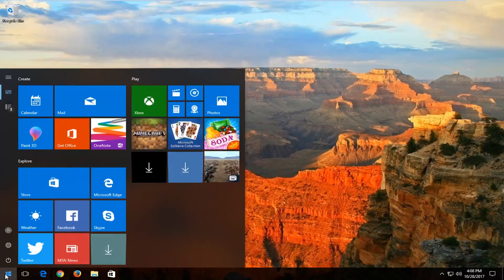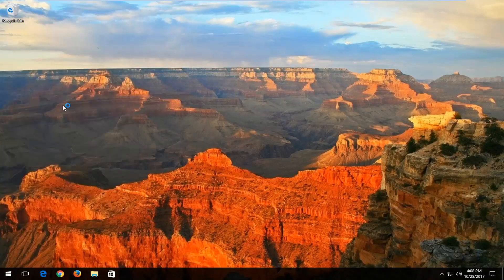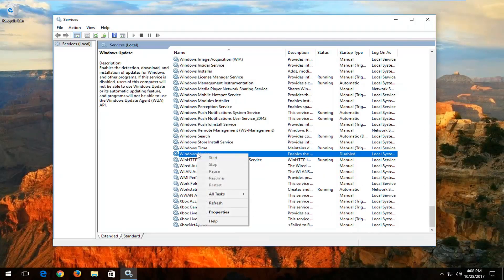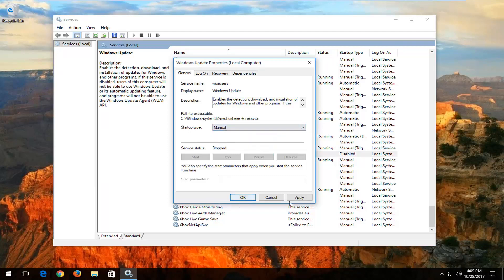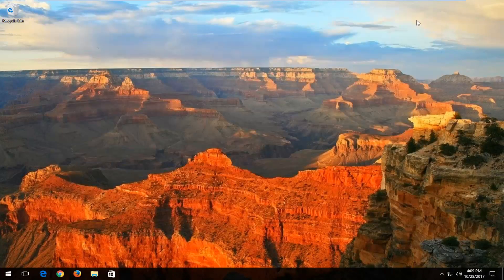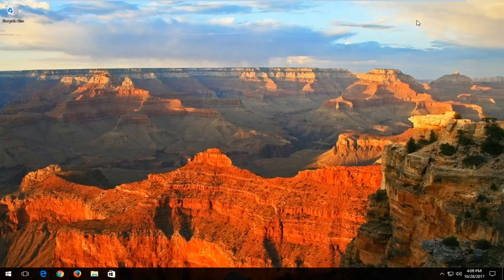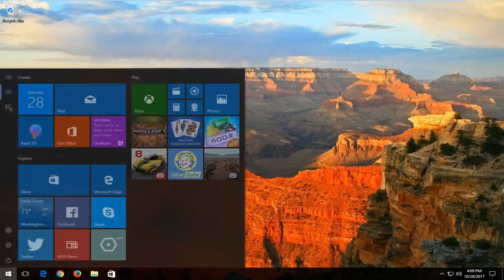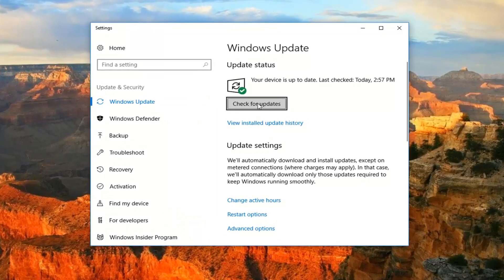Fix Svchost.Exe Using High Memory on Windows 7,8 and 10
Have you ever wondered what svchost.exe is and why it is running on your Windows computer?

If you open Task Manager and look at the Processes tab, you may notice there is more than one svchost.exe running on your Windows PC, and you can’t just stop it by killing it within Task Manager.

Issues addressed in this tutorial:
svchost.exe virus removal windows 10
svchost high cpu usage
svchost high memory usage
svchost.exe high data usage
svchost high disk usage windows 10
svchost high cpu usage windows 10
svchost high internet usage windows 10
svchost application error
svchost accessing webcam
svchost accessing microphone
svchost access denied
svchost crash windows 10

Svchost.exe is a generic and legitimate Windows process that loads several other critical services for proper Windows operation. But in several cases users are complaining that Svchost.exe is hogging their CPU or Memory resources without obvious reasons e.g. at moments when the user doesn’t run any programs.

In many occasions, I have troubleshooted the Svchost.exe (netsvcs) problem by using different solutions to resolve the problem depending on each situation.

From my experience, the Svchost.exe high usage problems — in most cases — occur on computers that are infected by a virus or a malware program. In the rest of the cases, the Svchost.exe (netsvcs) high CPU or Memory leak problems, can be caused by a Windows Update, or by a full Event log file or by other programs or services that start many processes during their execution. In this tutorial you can find detailed instructions on how to troubleshoot and resolve memory leak or high CPU usage problems caused by svchost {Svchost.exe (netsvcs)}.